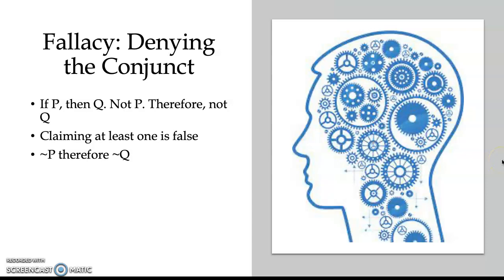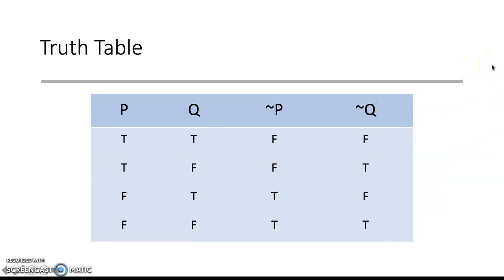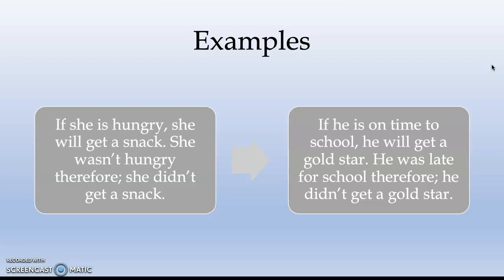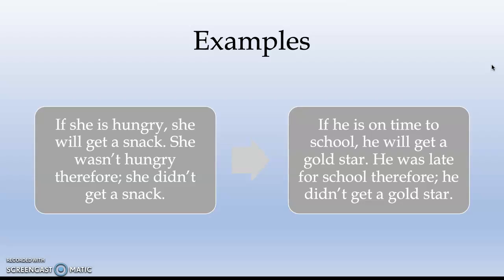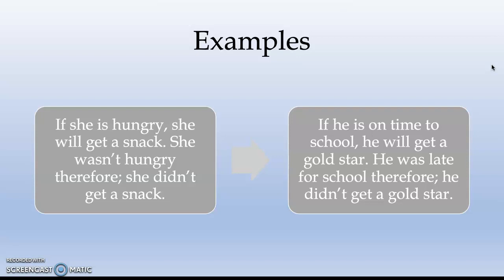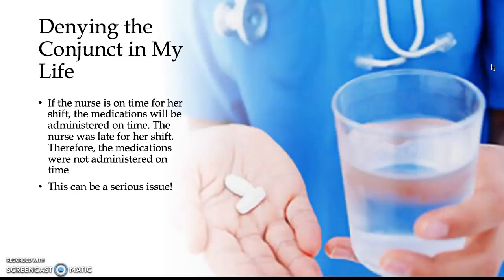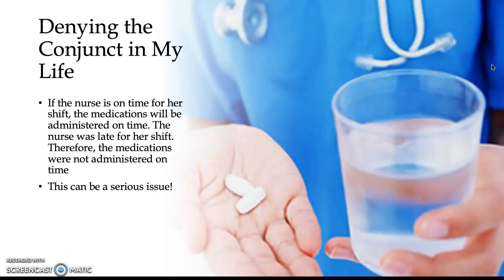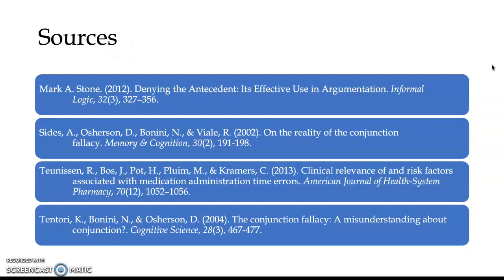Portfolio Project Logic & Reasoning